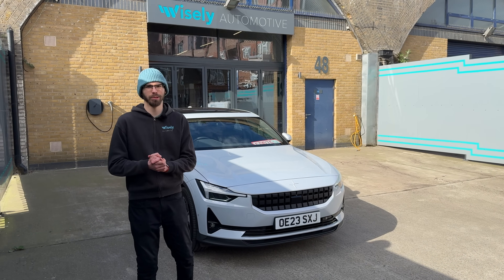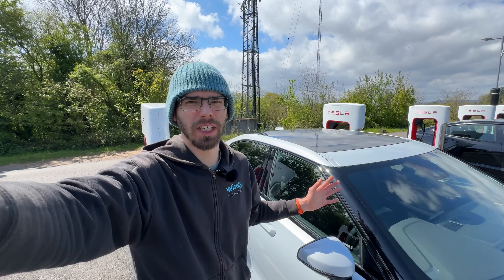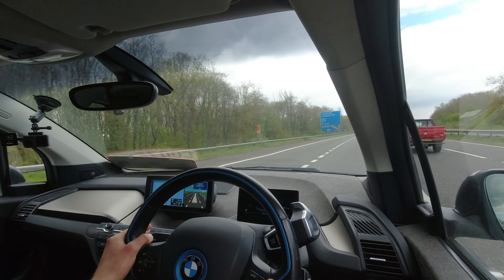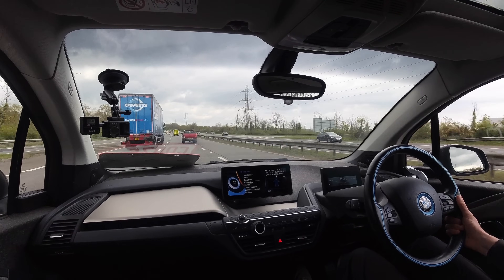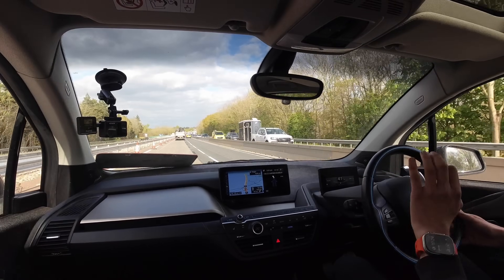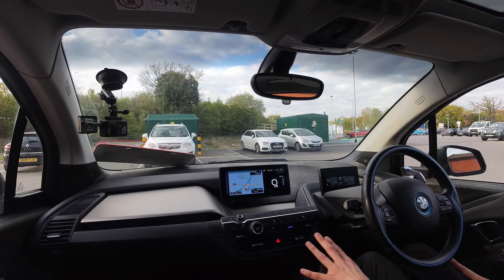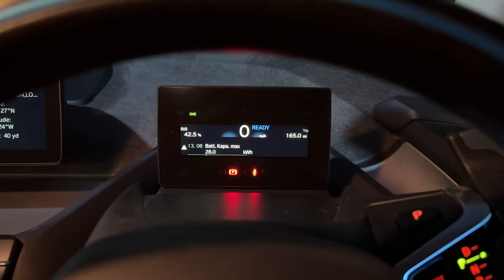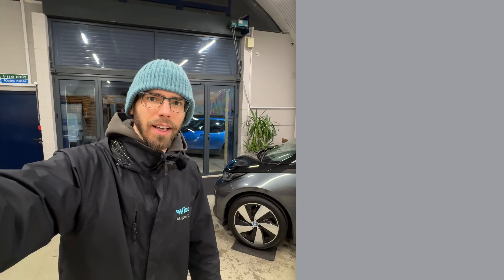BMW i3: Useless EV Beyond 100,000 Miles?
You often read headlines about how used electric cars are too expensive to repair and become essentially worthless once the high-voltage battery warranty runs out.

In this video, we take you on a journey where we deliver a Polestar 2 to a customer in Wales and take his well used 99k mile BMW i3 in part-exchange.

Specifically, it's the version with the middle 94Ah battery and the infamous petrol Range Extender which could occasionally be troublesome. Hence, the engine is tested on a long motorway run back into London and so is the DC rapid charging on a top up using GRIDSERVE at Chieveley Services to quantify any drop in peak charging performance.

Lastly, we investigate the state of health / degradation of the traction battery and discuss the final numbers, as they do differ slightly based on what device and method is used for the measurements.

CHAPTERS:
00:00 Introduction
00:27 Polestar 2 Delivery to Wales
02:42 BMW i3 Part-Exchange Overview
06:33 BMW i3 Range Extender Test
10:20 BMW i3 DC Rapid Charging Test
12:39 BMW i3 100% Electric Range Test
14:37 BMW i3 HV Battery Degradation Results
16:11 Conclusion